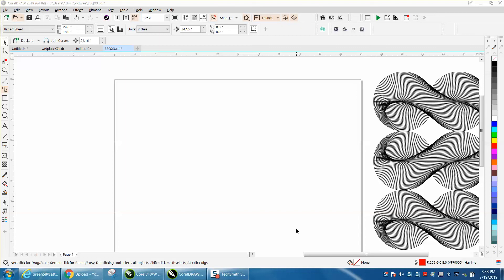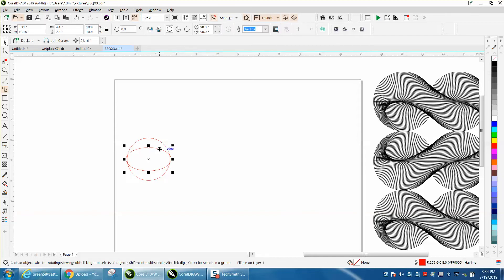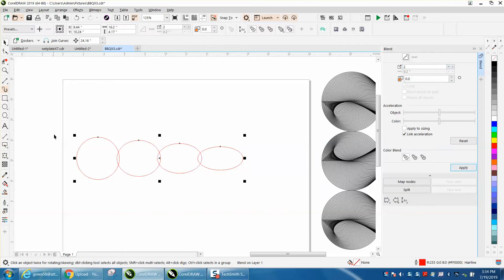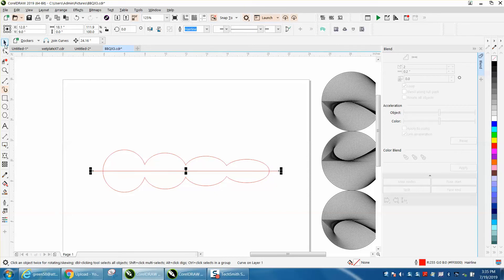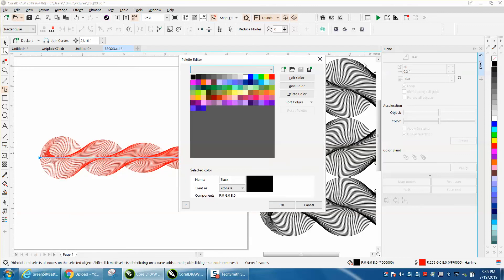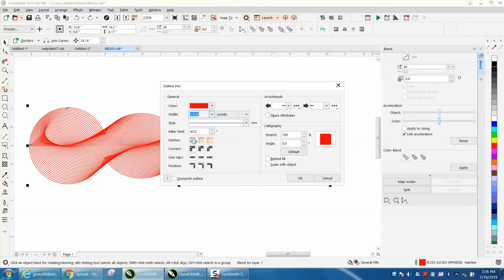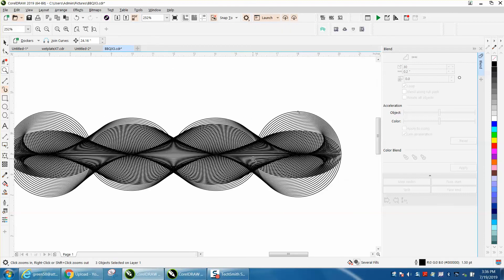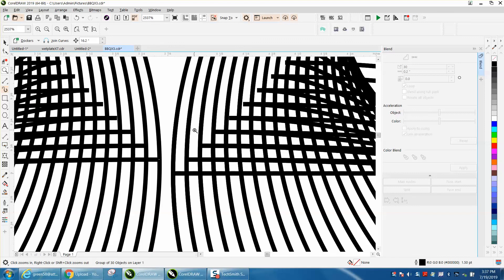Corel Draw Tips & Tricks Blend Tool cool stuff part 2D